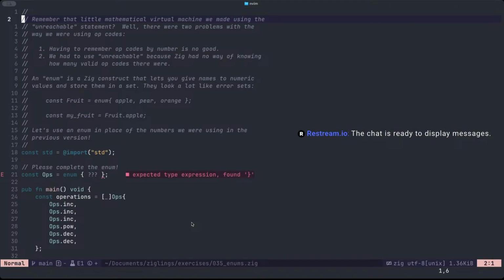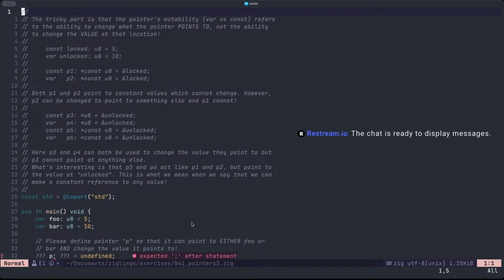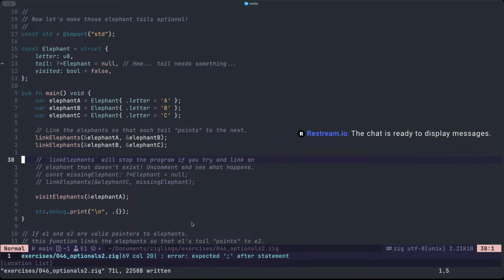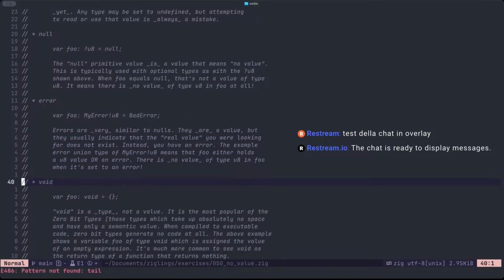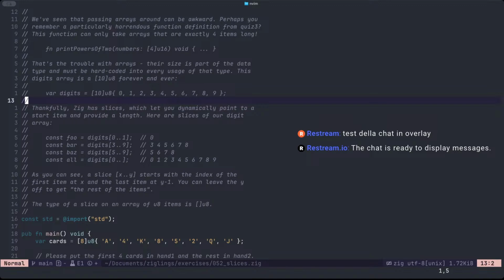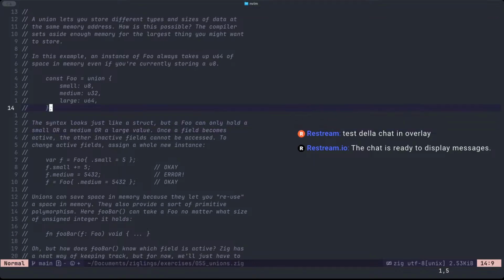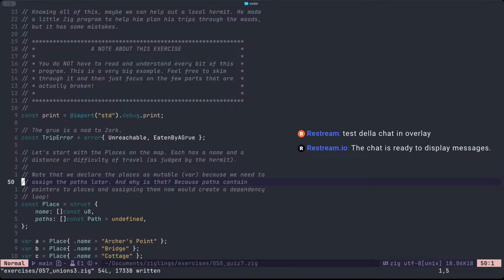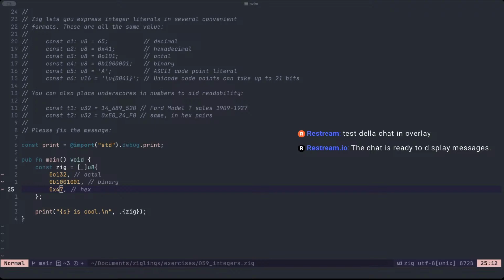Learning Zig w/ ziglings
learning zig